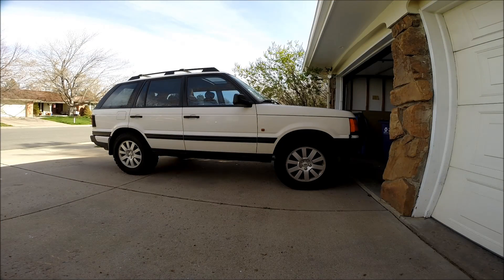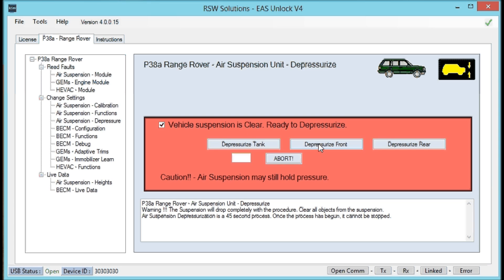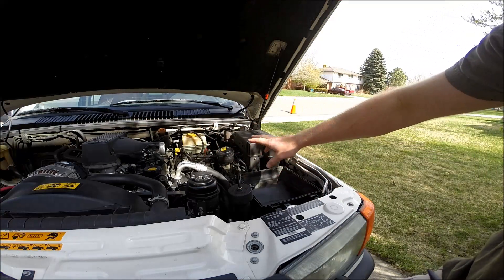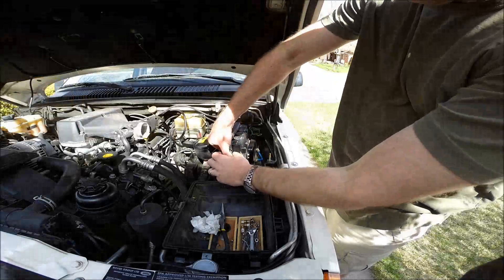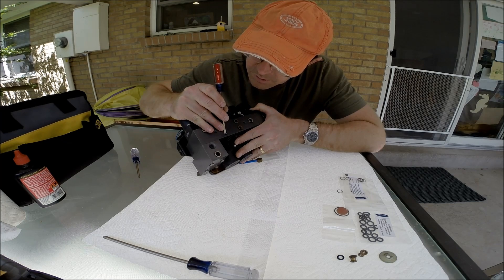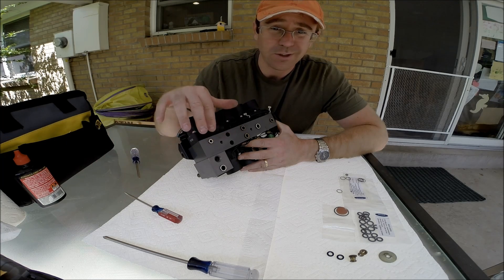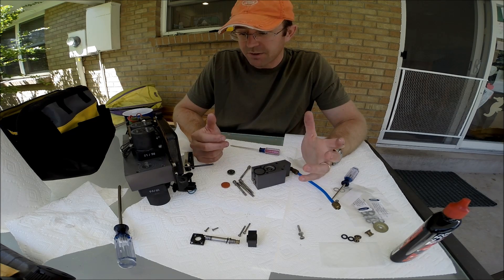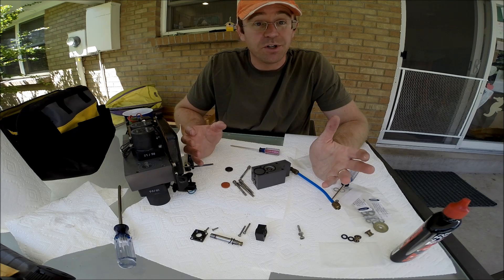RSW Solutions - P38 Range Rover Valve Block Rebuild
I demonstrate the procedure to remove the P38 Range Rover Valve Block Assembly and rebuild the different components.